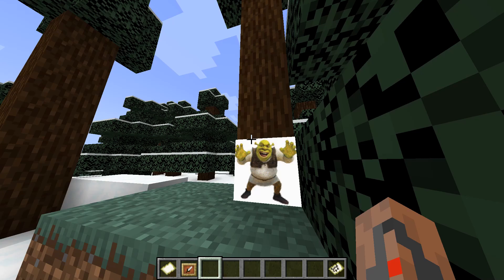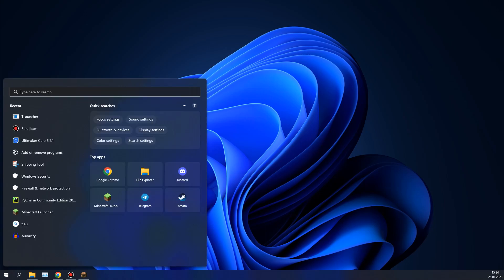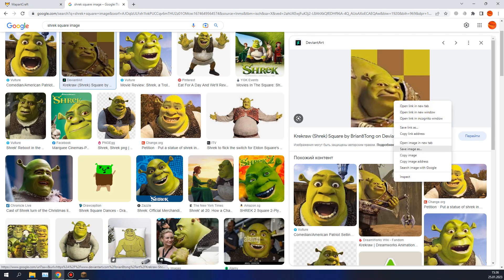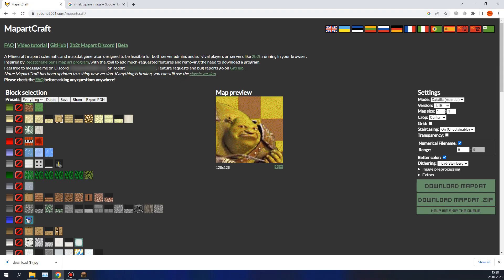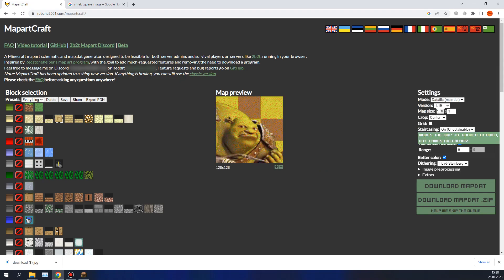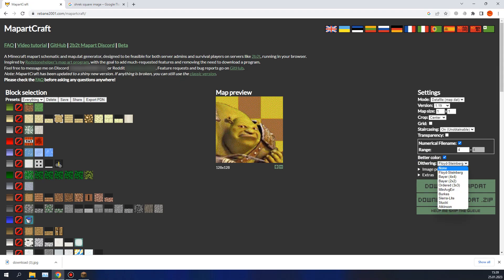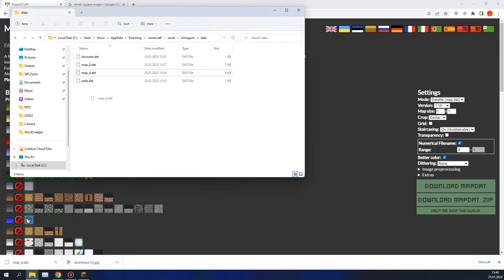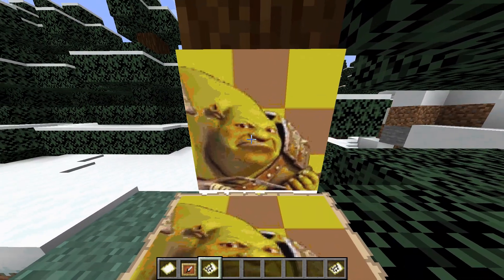How to Insert Images into Minecraft with NO Mods! [MapArt Tutorial]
Link to the MapartCraft:
Hope I helped you!